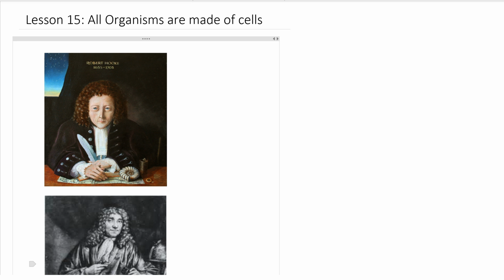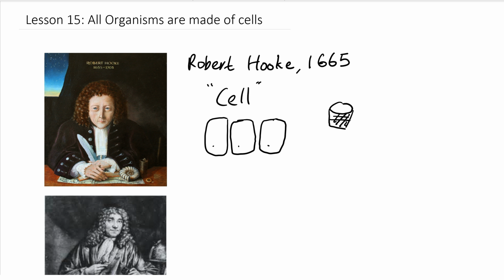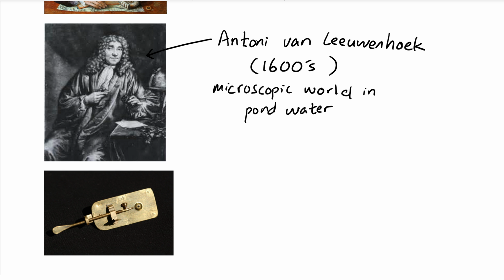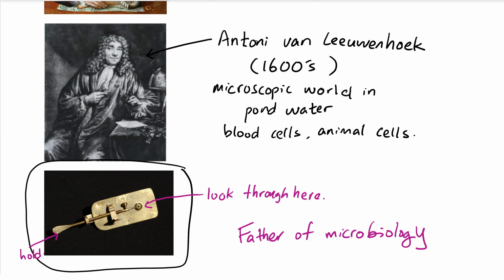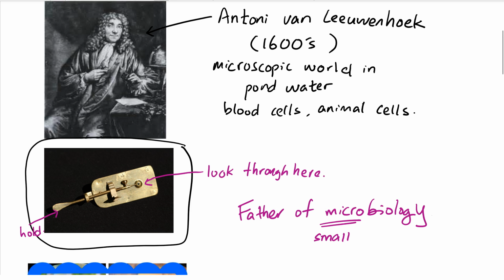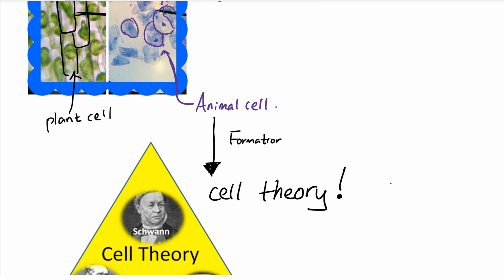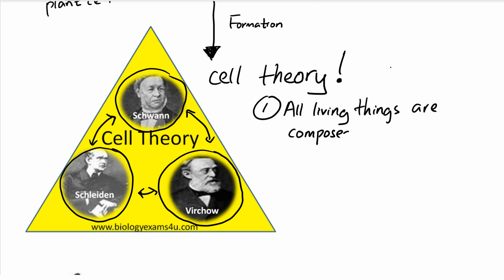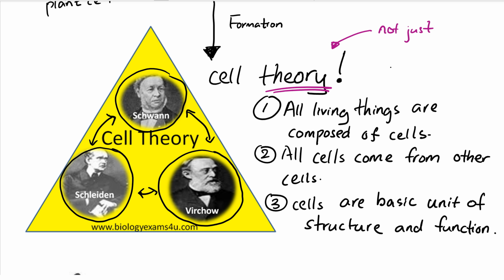Formation of Cell Theory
This lesson covers:
1. How "cell" is coined by Robert Hooke.
2. How Antoni Van Leeuwenhoek becomes the father of microbiology through his microscope.
3. The observation of plant cell and animal cell lead to the formation of cell theory by Schwann, Schleiden, and Virchow. Mr. Wong Notebook can be found